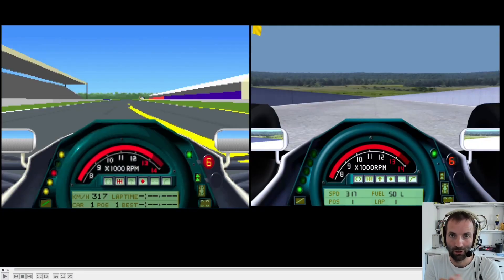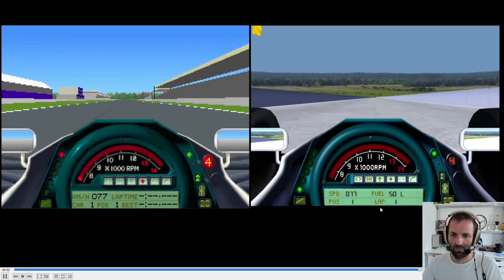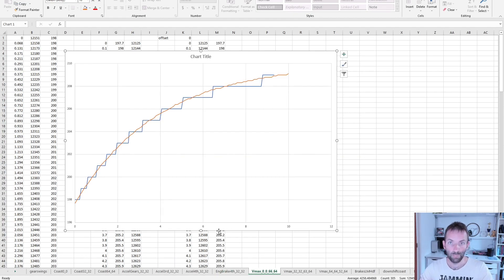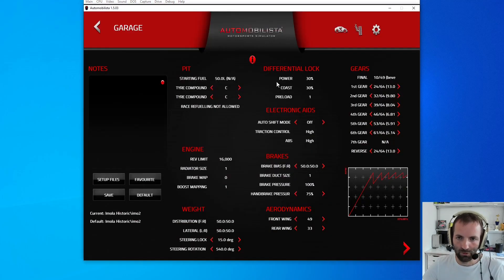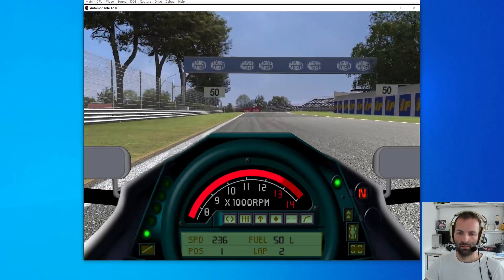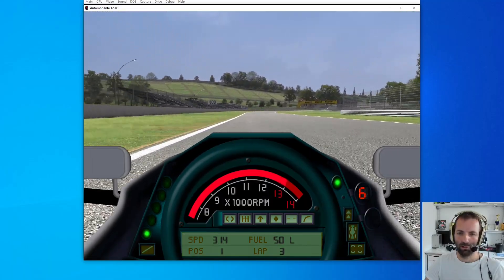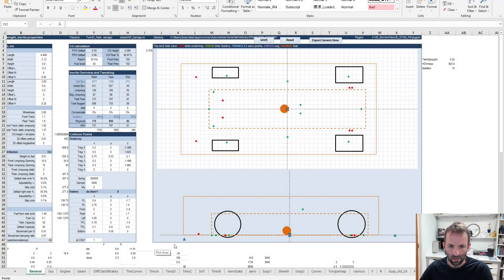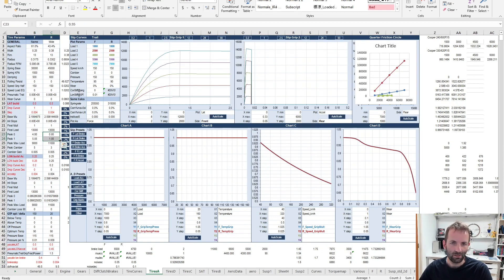I Reverse Engineered (ish) the Physics of Geoff Crammond's 1991 Microrpose F1GP!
See TimeStamps! After a LOT of hours, the handling of the reverse engineered physics in Automobilista is very close to the 1991 (or 2) DOS original! I have contacted the creator of the awesome AMS mod ) but haven't heard yet. I hope to be able to release these physics for people to relive the 1990s classic.

0:00 - Intro
0:40 - Why On Earth..
3:18 - Side By Side: Original vs Reproduction
6:10 - Telemetry Overlays (Yes it had telemetry output!)
7:58 - Car Setups are identical
8:28 - Talk & Drive in the Automobilista version
12:40 - Talk & Drive in the DOS original
14:23 - DOS, setup change
16:26 - AMS, same setup change
18:29 - One Lap, Two Sims
19:50 - Physics Parameter Details
25:29 - Summary and byebye